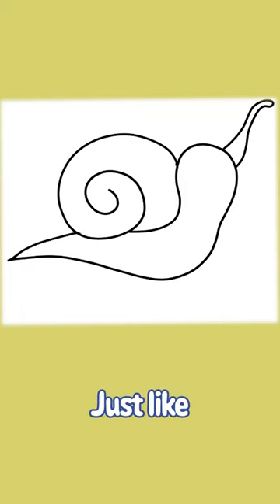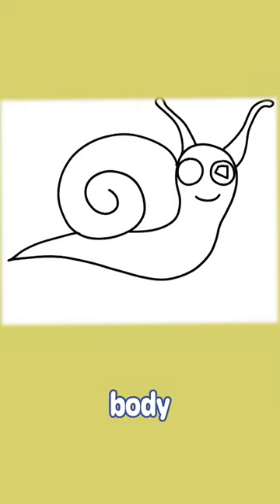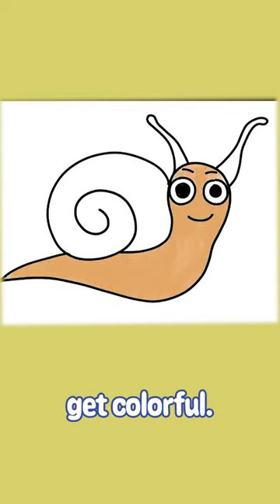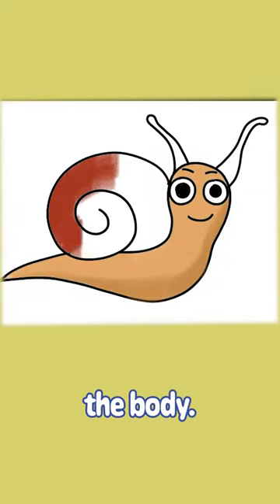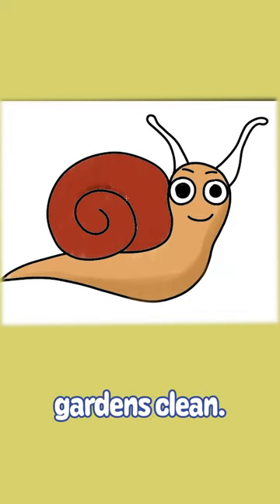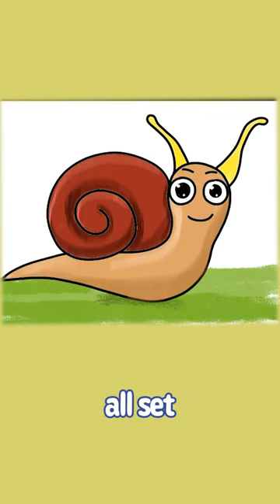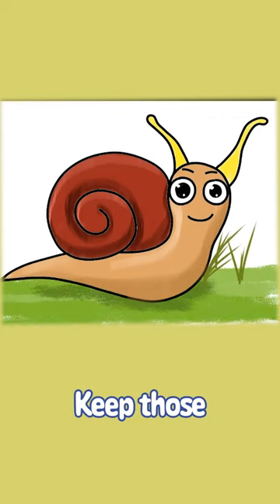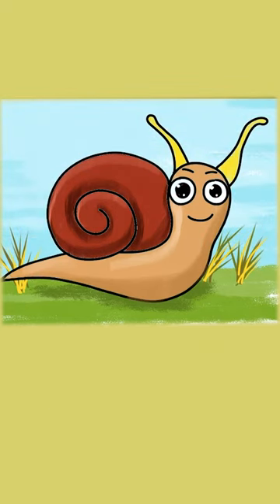Cute Snail Drawing Tutorial for Kids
Join us at Busy Bee Kids for an adorable snail drawing adventure! In this engaging one-minute tutorial, your little artists will learn how to create a cute snail from start to finish. Discover fun facts about snails and bring your artwork to life with vibrant colors and shading. Let your creativity flow as we explore the world of art together. Don't miss out on this fun and educational drawing session!" 🎨🐌✨